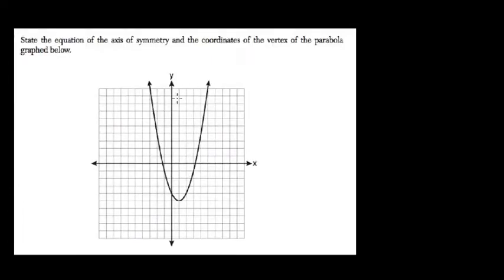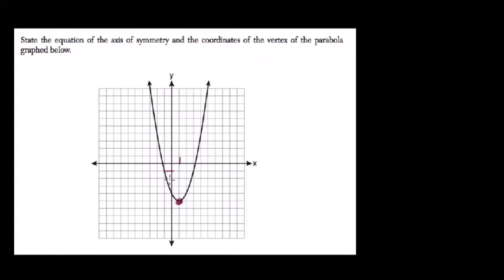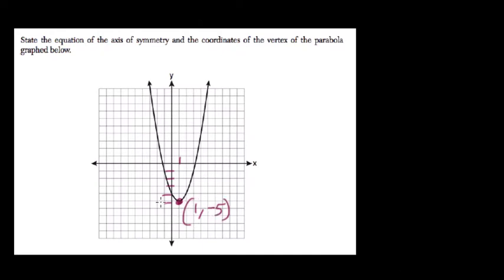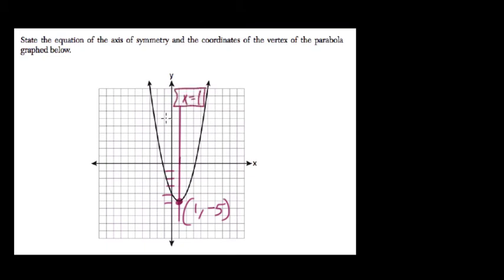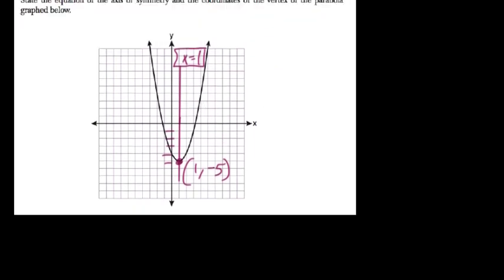Parabolas 10 Algebra Regents